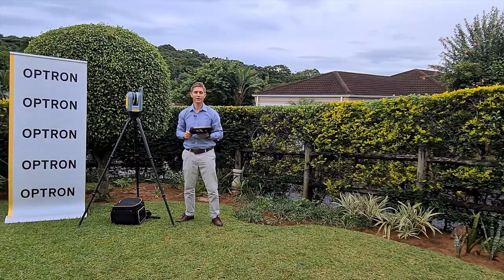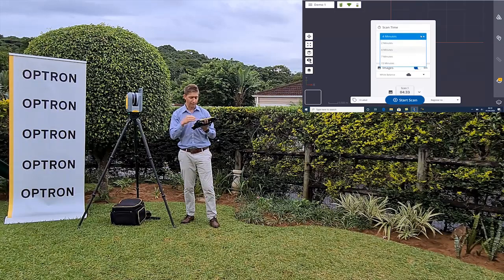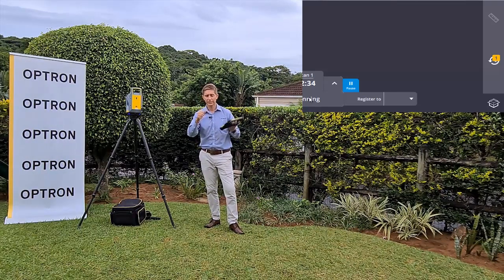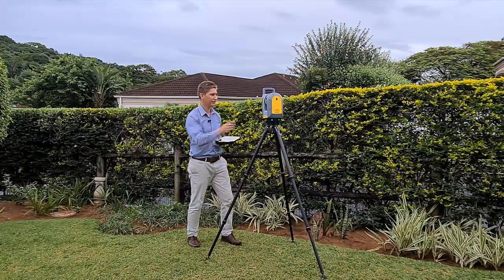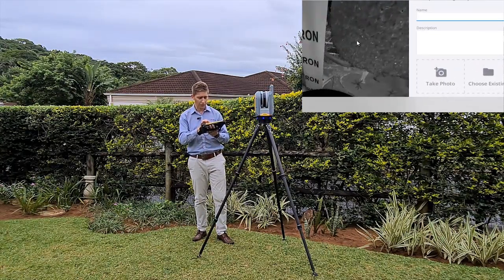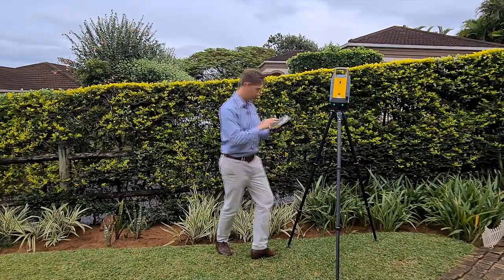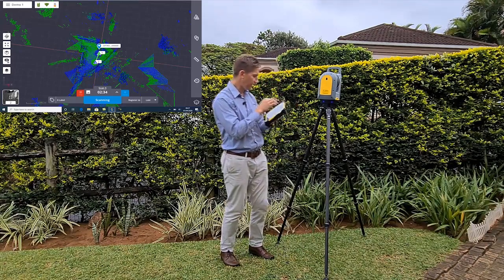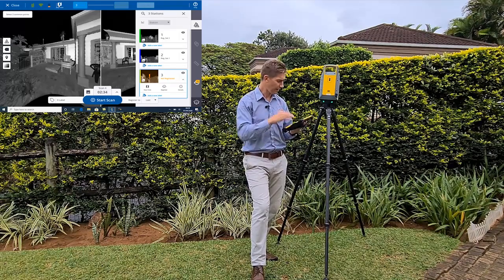Trimble X7 Demo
Live demo of the Trimble X7 3D Scanning Solution - OPTRON (Pty) Ltd